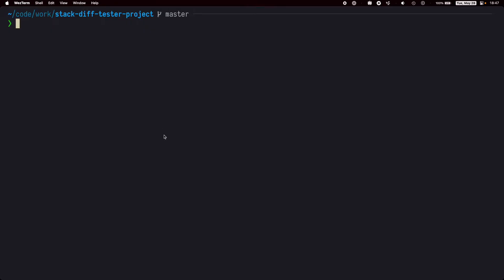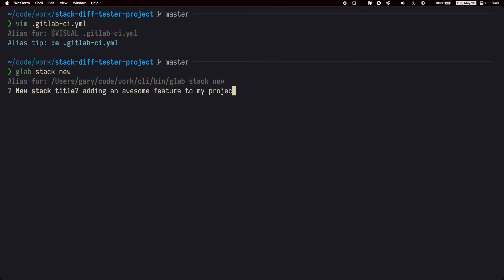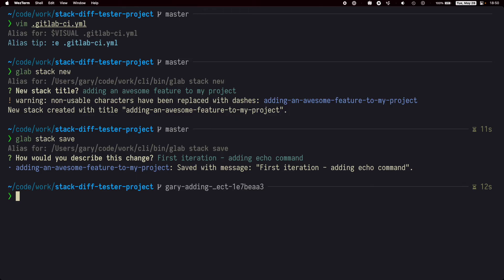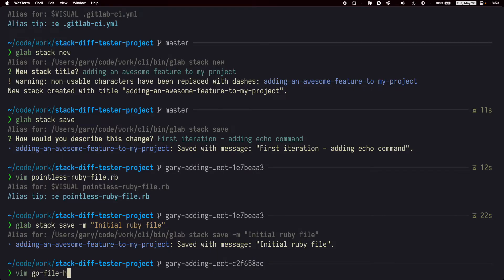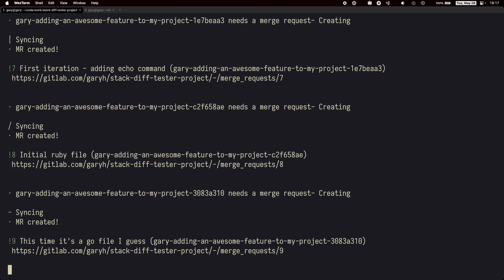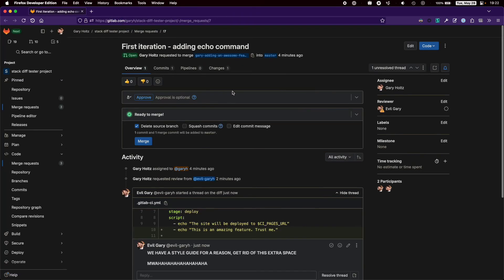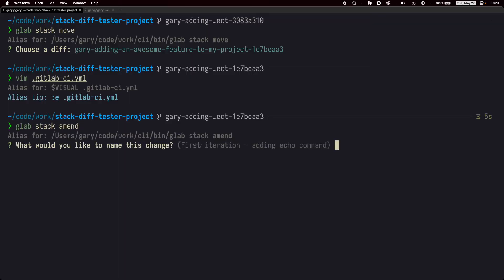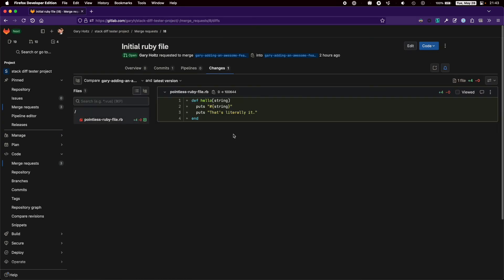Stacked Diffs in the CLI overview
Stack Diff Demo - 28 May, 2024